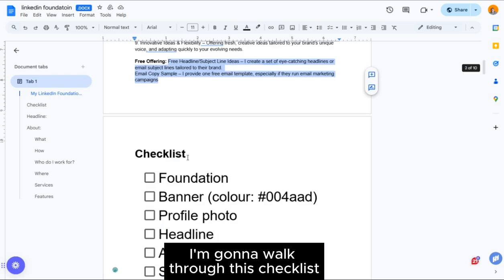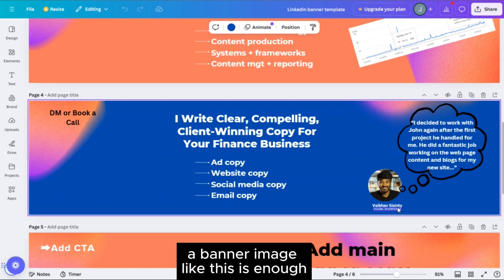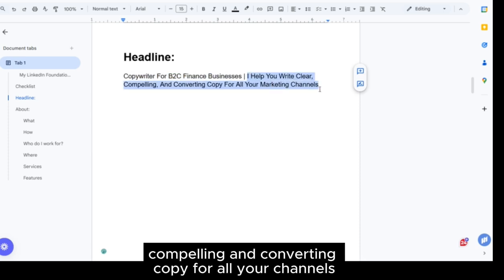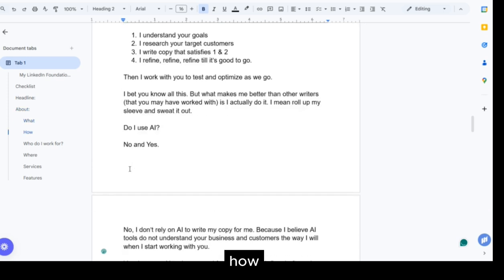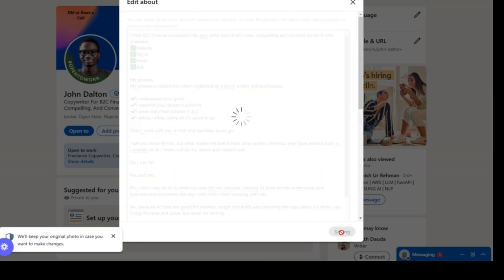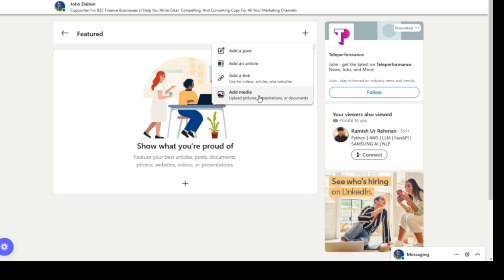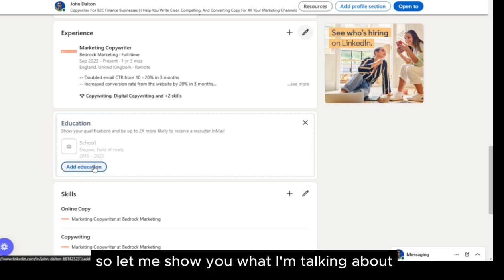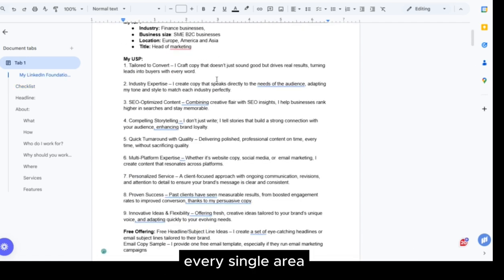LinkedIn Profile For Freelancers | Learn How to Set up The Best LinkedIn Profile as a Freelancer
In this video, you'll learn how to set up a LinkedIn profile as a freelancer to get clients for your services.

To show you how it's really done, I created an account and set up a new profile from scratch.

I cover everything from:
Foundation
Banner image
Profile pics
Headline
Summary
Service page
Experience
etc.

If you watch this video step-by-step, at the end of the video, you'll have completely set up your profile from top to bottom.

How to set up your LinkedIn profile in 30 seconds or less.

🚀 Need more help with LinkedIn?
Join our Facebook group where I teach everything about LinkedIn—from setting up a profile to attracting clients and landing your dream job. You’ll get exclusive access to templates, tools, and community support.

💼 Want personalized help with your LinkedIn profile?
You can also book a 1-on-1 consultation if you need personal help with setting up your profile